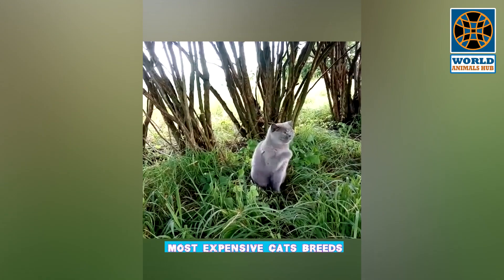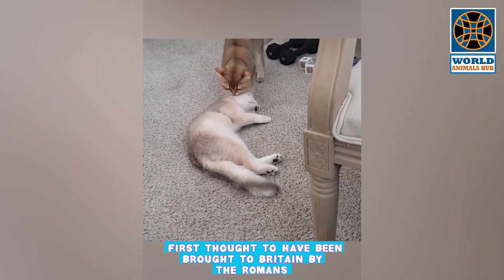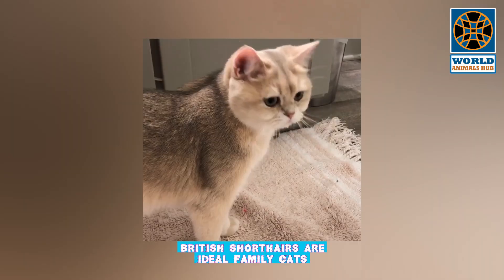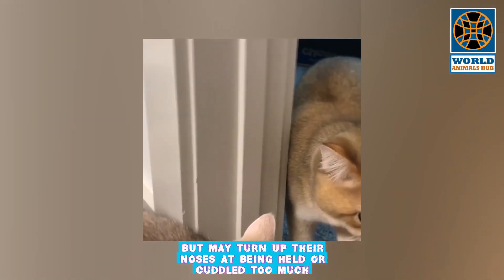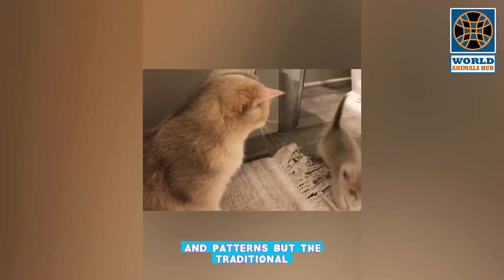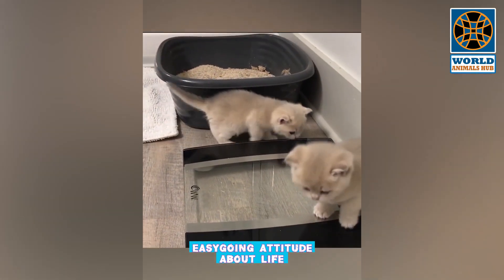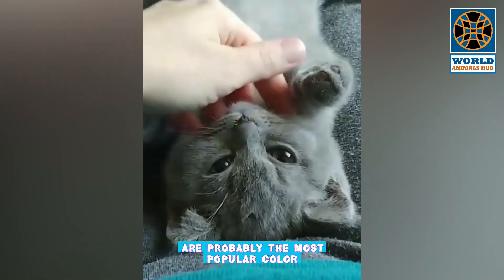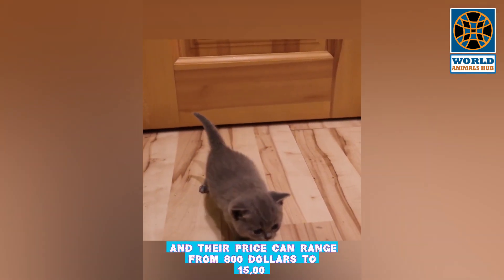😺Unveiling the Most Expensive British Shorthair Rarest Features!💰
Hey there, cat lovers! Get ready to be amazed as we unveil the most expensive British Shorthair with the rarest features in this exciting YouTube video! 😺💰 Join us as we explore the unique characteristics that make these feline beauties so special. From their stunning coat patterns to their captivating eye colors, we'll dive into the world of these rare British Shorthairs. Don't miss out on this purr-fectly fascinating video!

Hello everyone welcome to the world animals hub! Explore the fascinating world of animals with World Animals Hub! From cute and cuddly creatures to majestic predators, our channel showcases the beauty and diversity of wildlife.
💕 Do you want to learn how to train your dog? Check out this online course:
💕 Do you want to learn how to train Your Cat? Check out this online course: